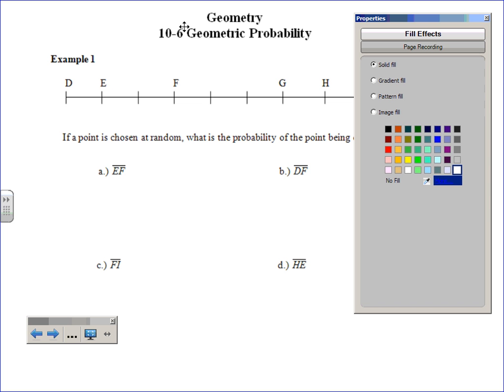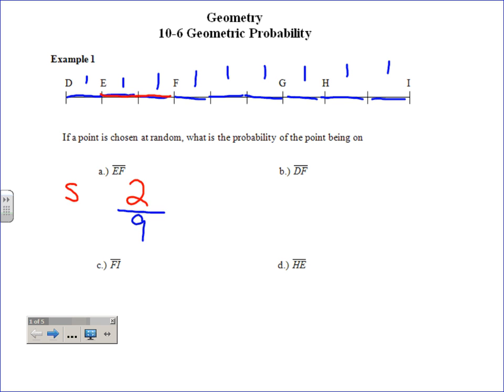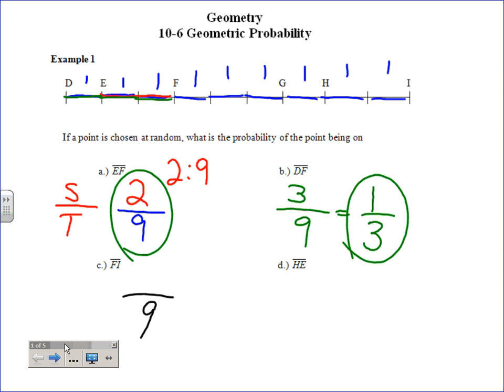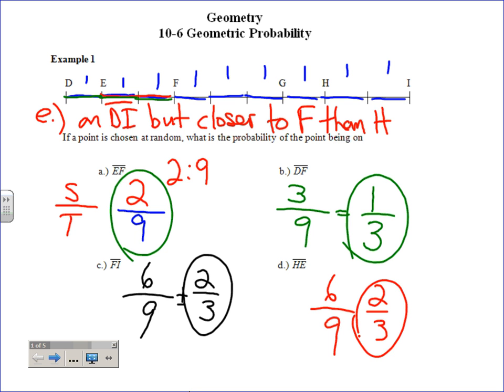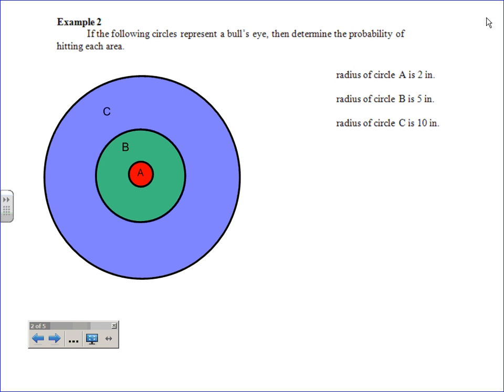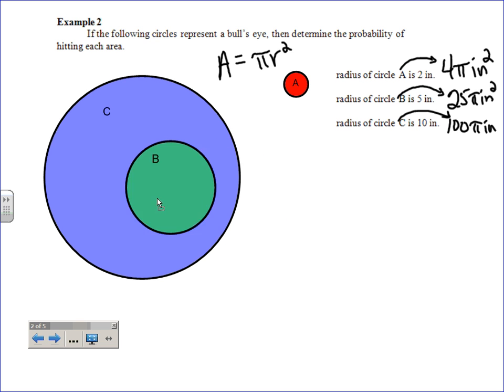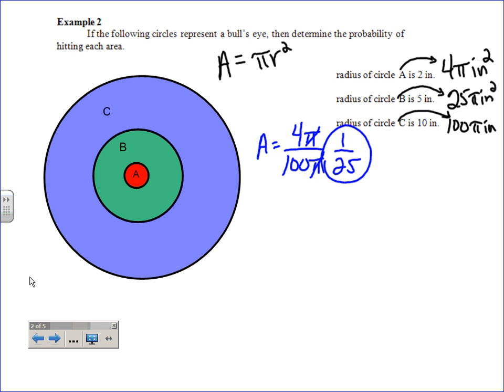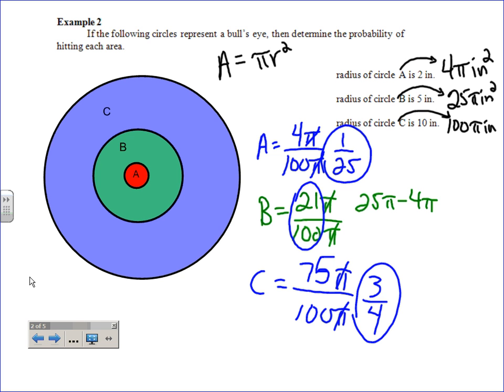Geometry 10-6 part 1.wmv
Part 1 of section 10-6 in Geometry dealing with geometric probability.